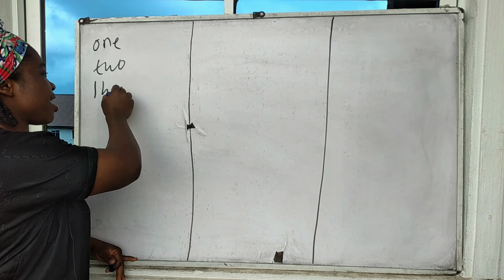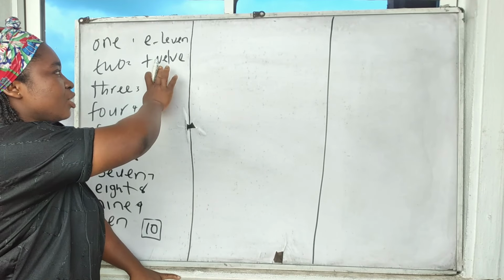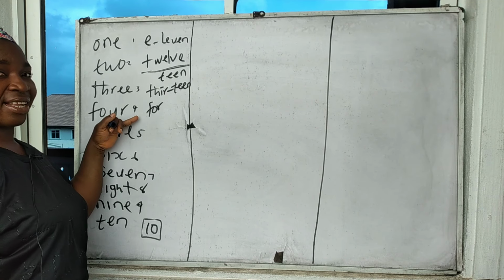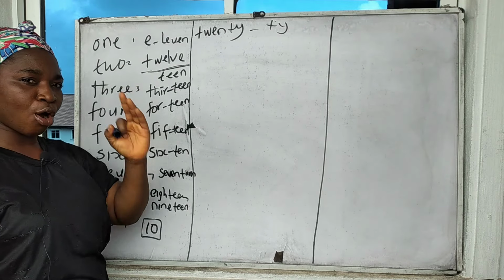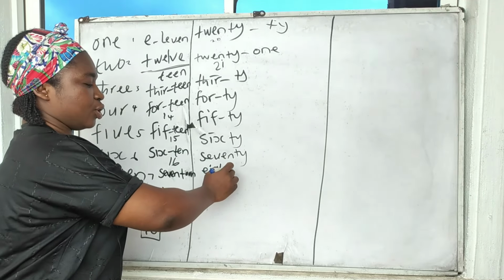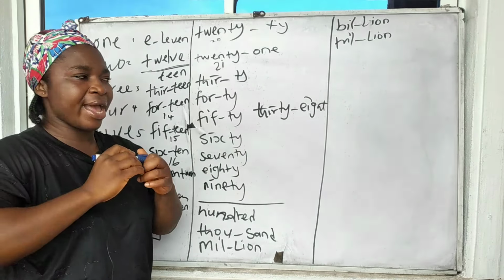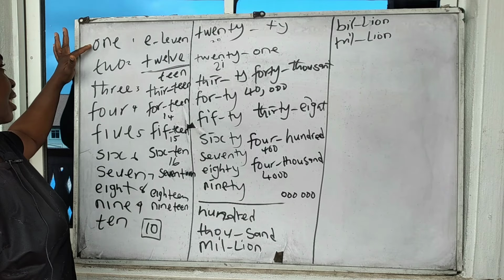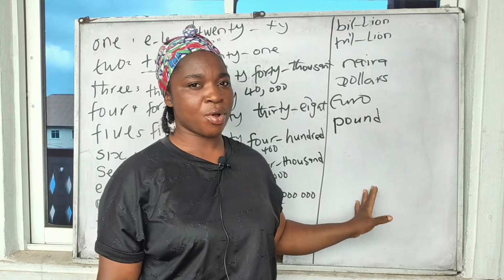How To Spell And Write English Words#Engvid/Adult Education/How To Read And Write English.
How to spell and write English words/ADULT EDUCATION/learn How to read, sound and write English words for beginners(ENGVID)